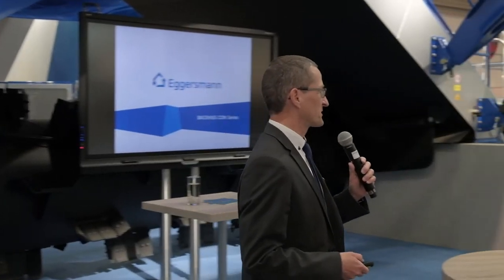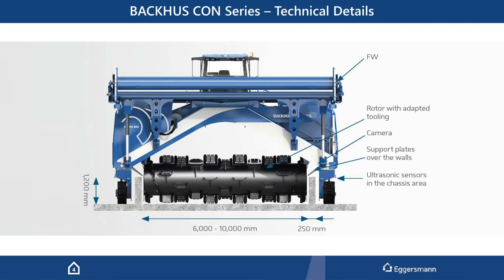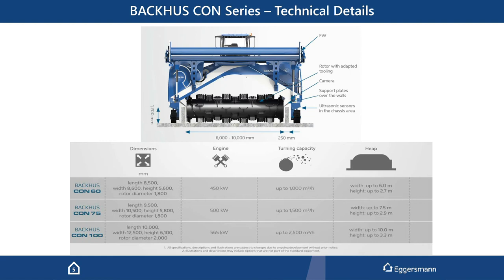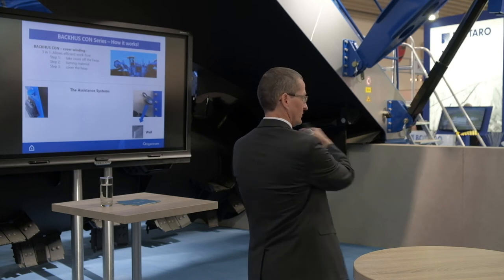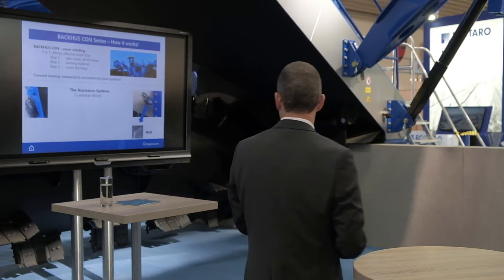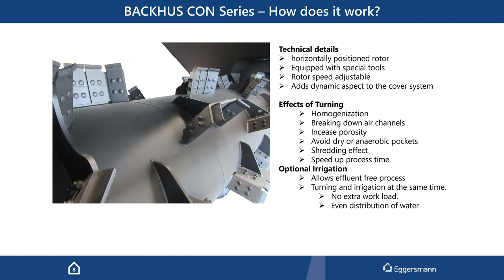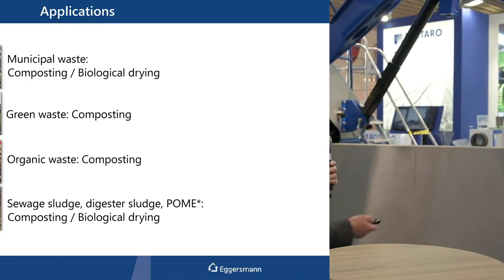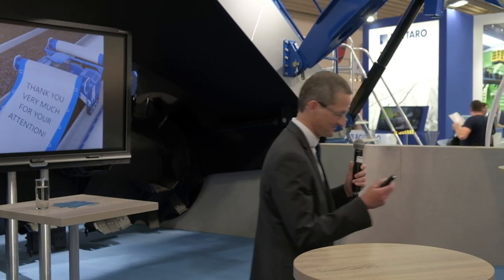Lecture "BACKHUS CON 60" by Thomas Hölscher (PM BACKHUS)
Thomas Hölscher talks about the advantages of the new BACKHUS CON 60.